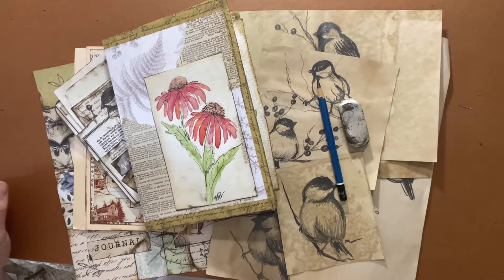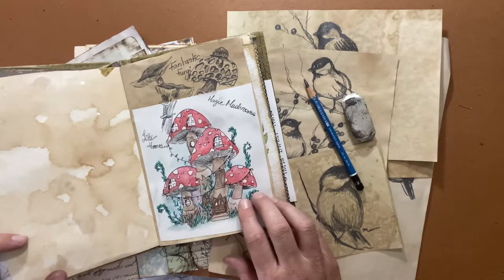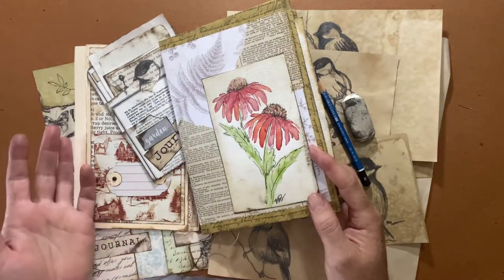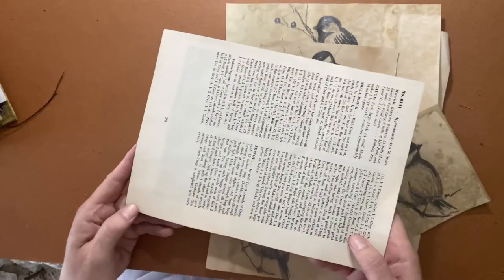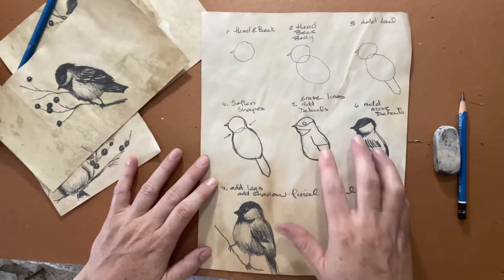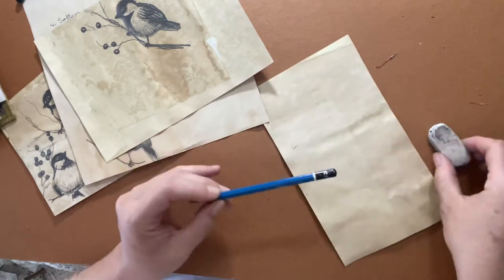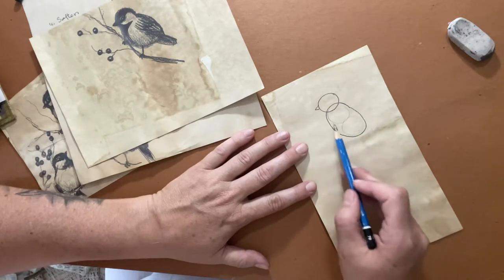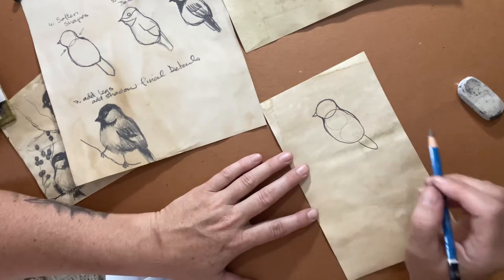How to draw a quick bird sketch step by step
Hello everyone and thank you for visiting my channel today.

I hope you are all doing well and keeping creative! Today I wanted to show you a tutorial on how to draw a quick sketch of a little chickadee. I love the look of hand sketching in junk journals.

Hope you draw along with me! We will take it step by step.
All you need is a pencil, paper and an eraser. Hope you enjoy.

Cheers,
Michele